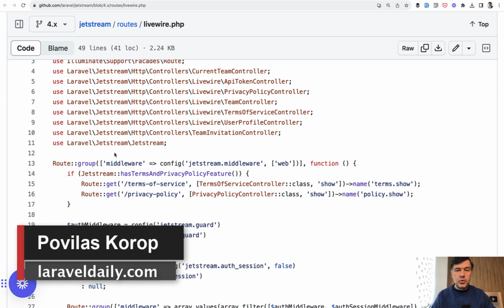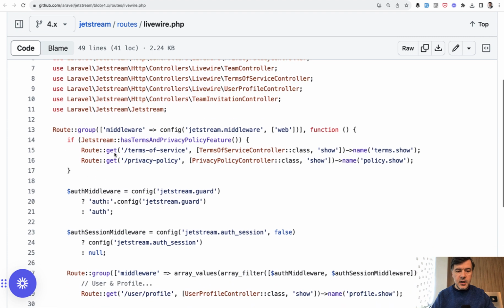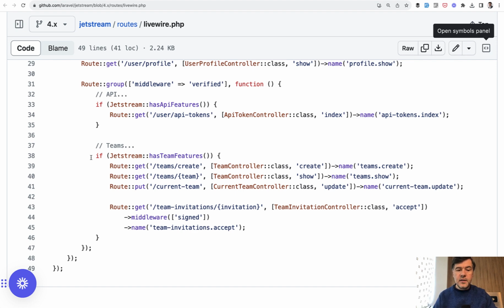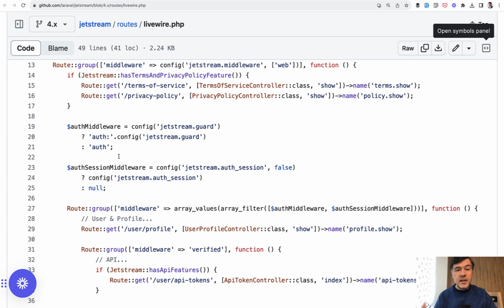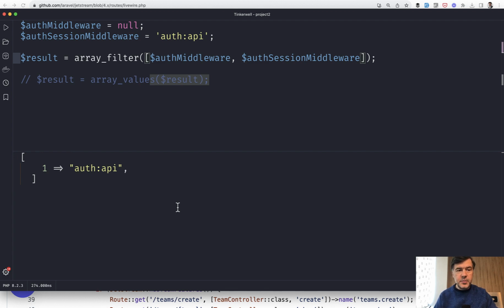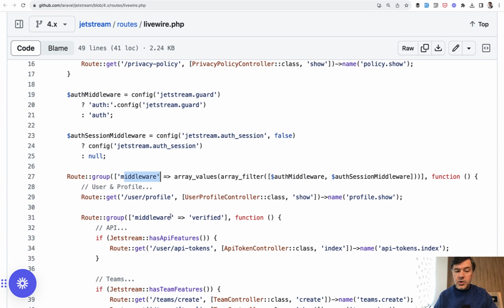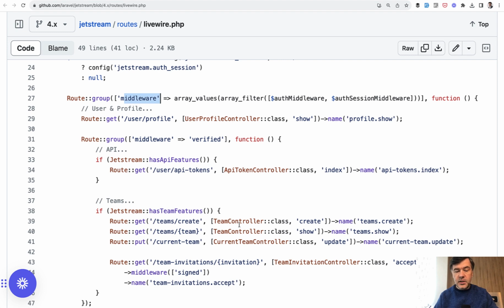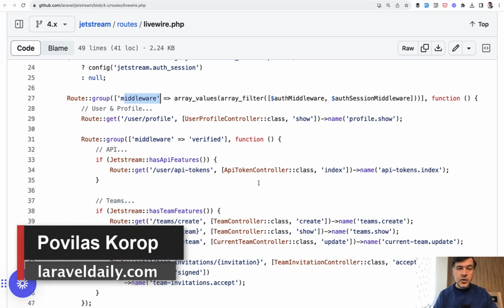Laravel Routes File with Conditions: JetStream Example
Laravel Jetstream has routes file that includes quite a few if-statements, conditions and configurations. Let's explore together.